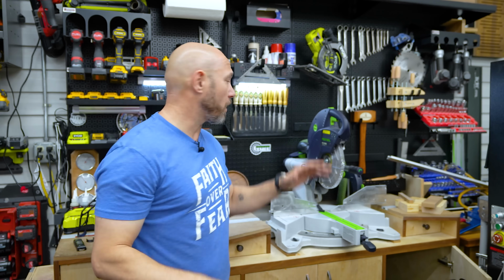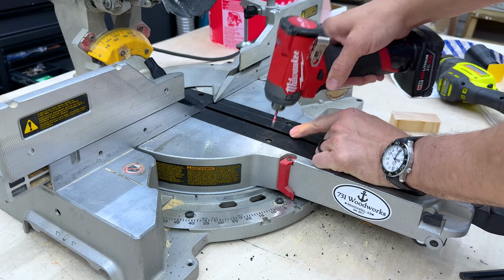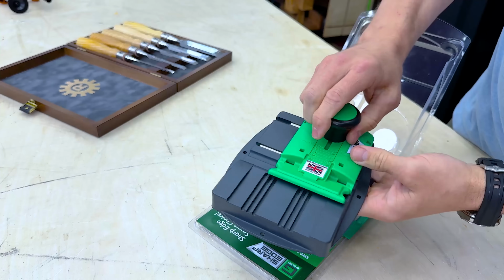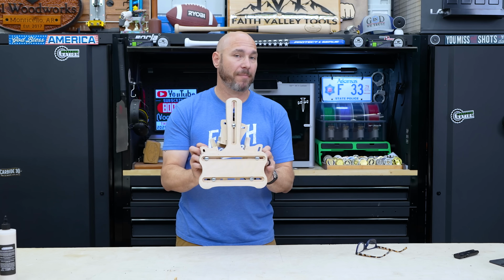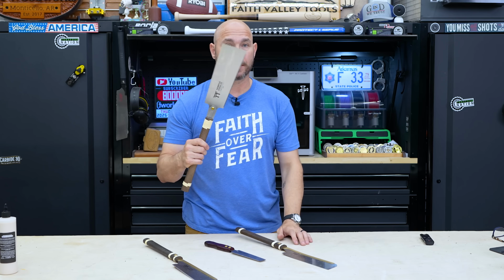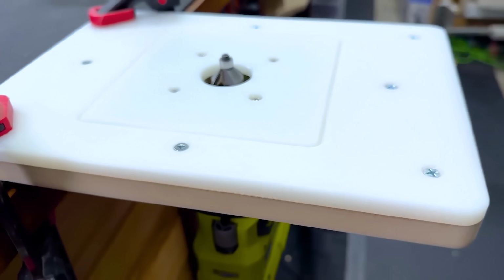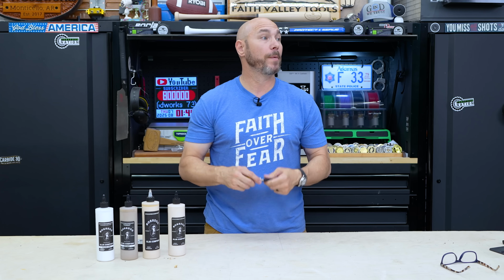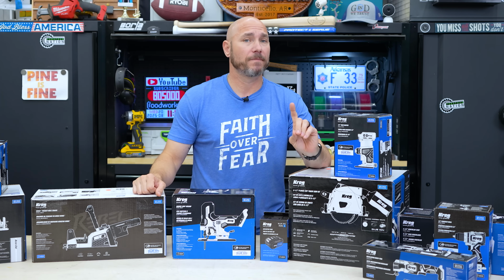Woodworkers Are Losing Their Minds Over This Simple Fix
I can't belive small makers made these amazing woodworking tools! (click ...more to see links to tools)
🚨 TOOL DEALS emailed daily!

I get commissions for purchases made through links in this video description.

Tool Wall Behind Miter Station
Festool Kapex Miter Saw
DeWALT DWS779 Miter Saw

📲 Text DEALS to 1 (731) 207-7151 I send out regular texts to let you know about great tool deals.
Be sure to add DEALS to your text to me so you get added to the proper list.  Add the word VIDEOS to the text to be alerted when I post new content.

Table Saw I Use
Miter Saw I Use
Tool Organization Wall over Miter Station
Digital YouTube Sign

0:00 Amazing Woodworking Tools
0:48 Miter Saw Dust Collection Upgrade
4:10 Easily Sharpen Chisels for Beginners
6:13 Sander to Disc Sander Jig
7:02 Best Hand Saw for Woodworking
8:20 Perfect Sanding on Edges
8:59 Mini Router Table
9:48 Best Glue for Woodworking
11:00 Genius Table Saw Upgrade
13:29 KREG NEW Cordless Power Tools
14:16 Don't Let FEAR Stop You!
15:12 Greatest FREE Gift EVER!